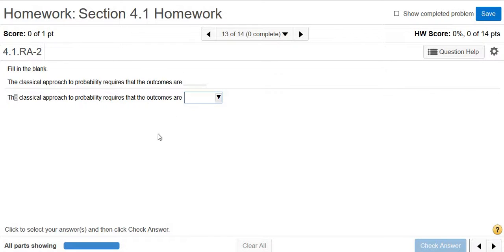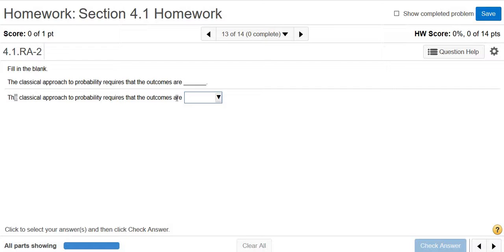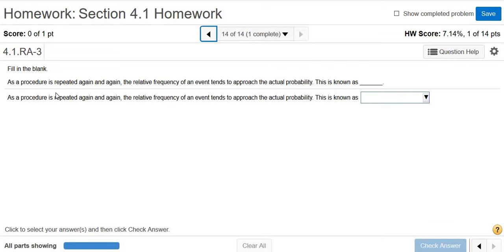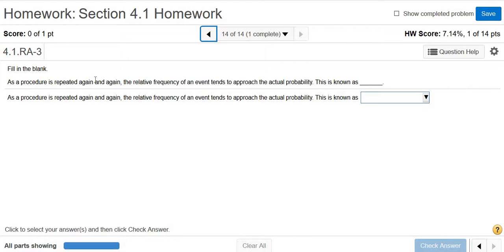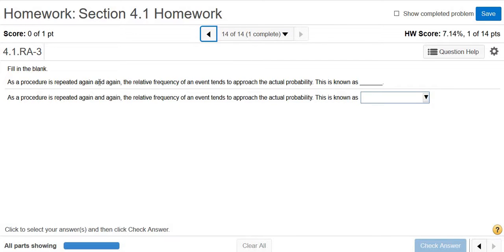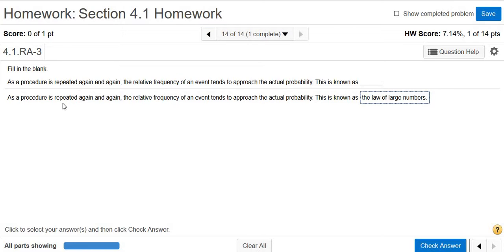Simple Conceptual Examples Regarding Probability